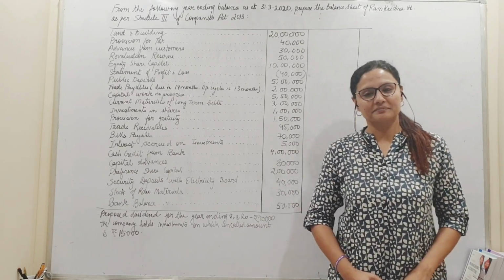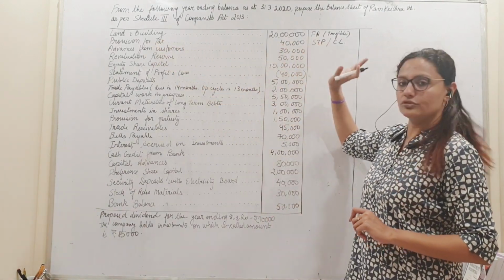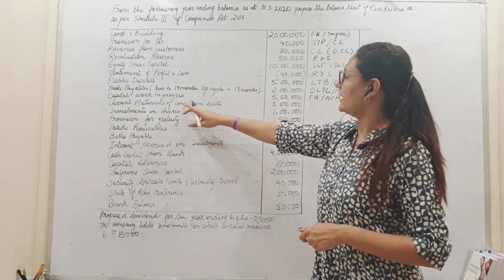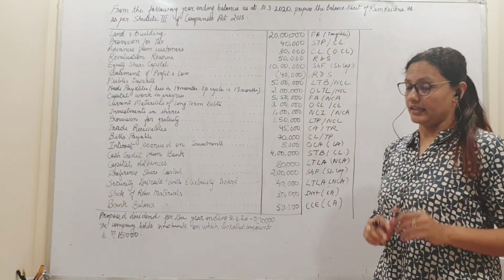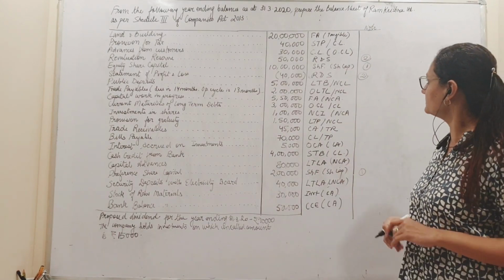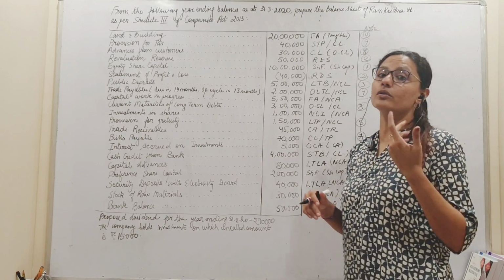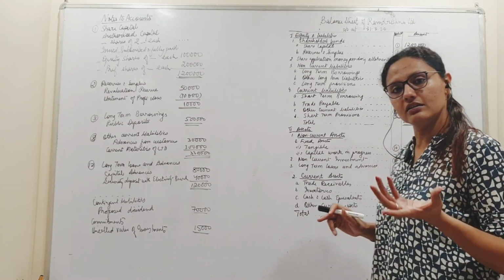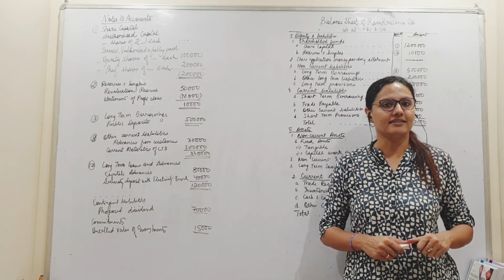ISC Class 12 Company Final Accounts Schedule III - Balance Sheet Part II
Practical Sum